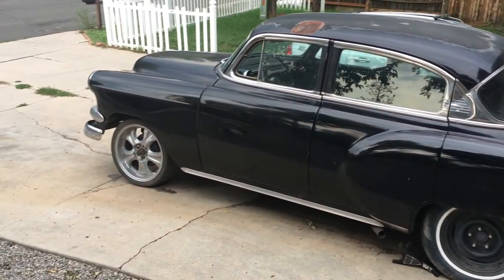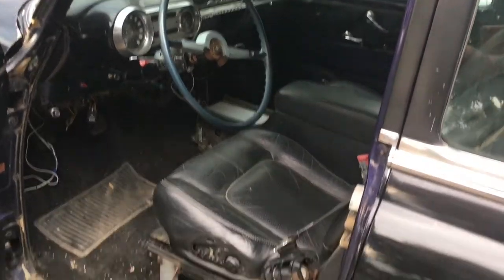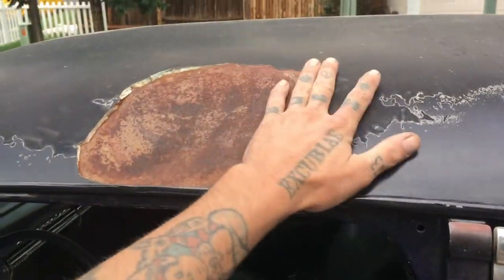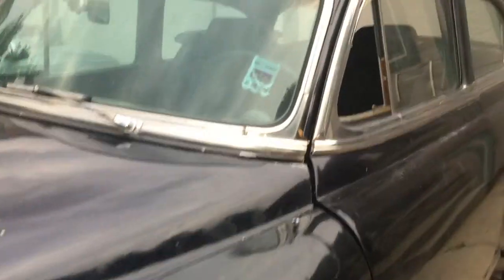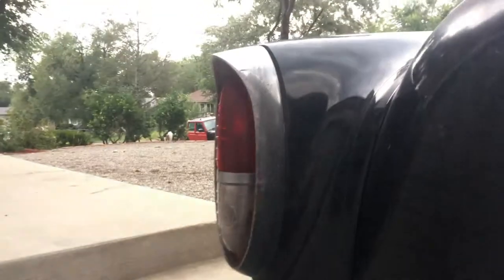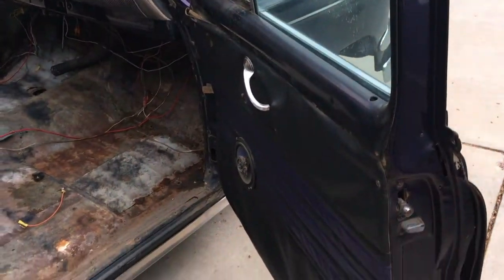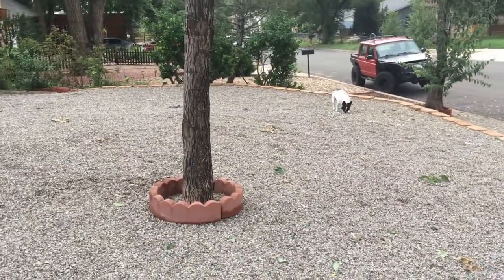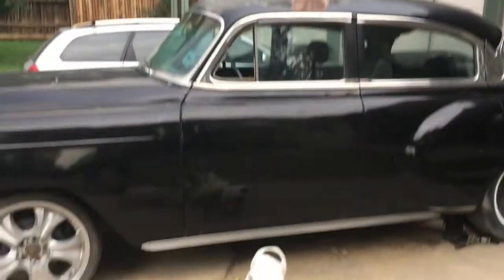ANOTHER BELAIR!!! S11E13